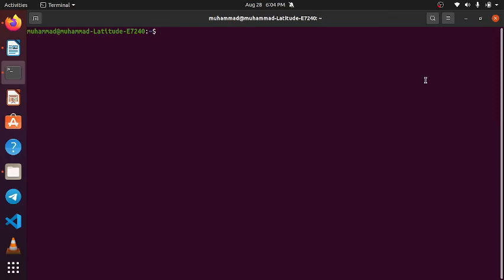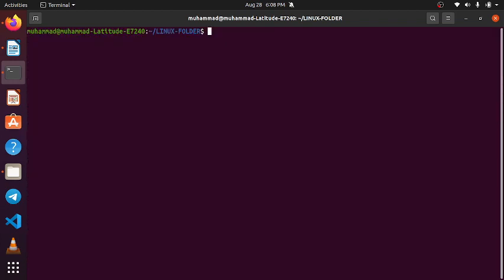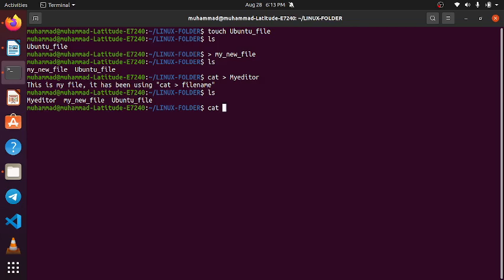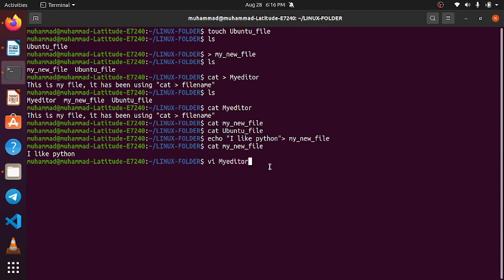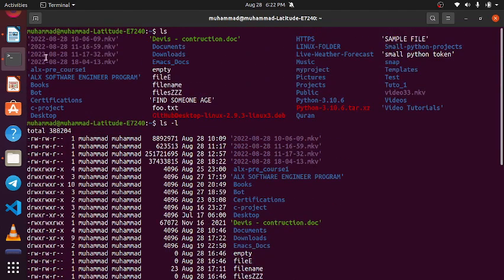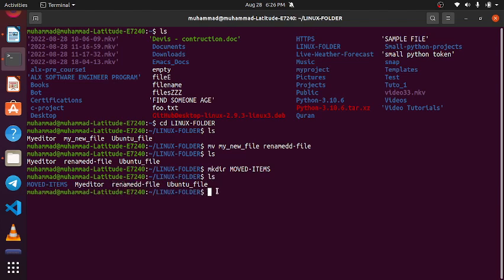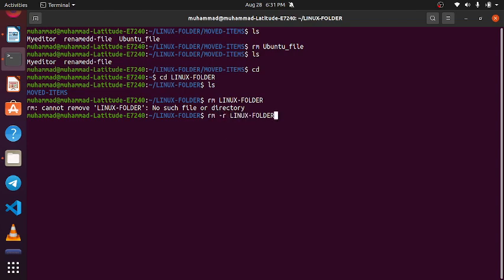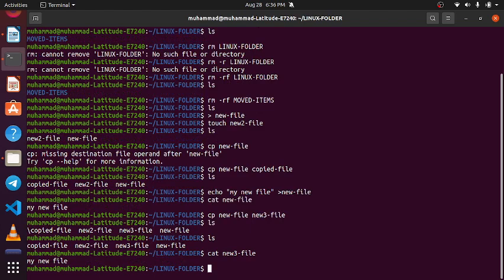Essential Linux commands for beginners | Ubuntu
In this tutorial we will show you some essential and commonly used Linux | Ubuntu commands  that will help you, if you are a beginner in coding and software engineering world.